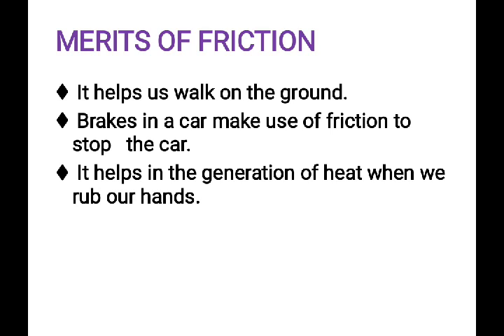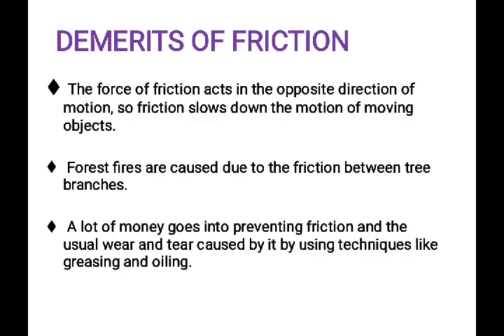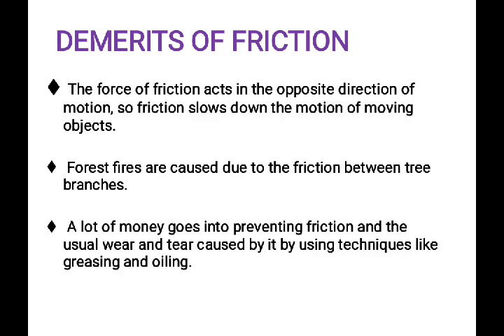Grade 10 Physics